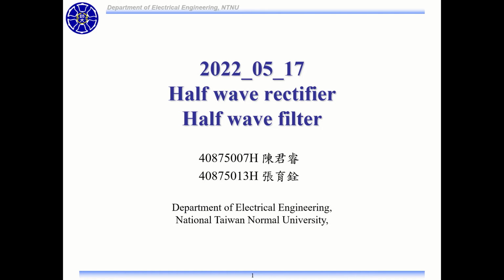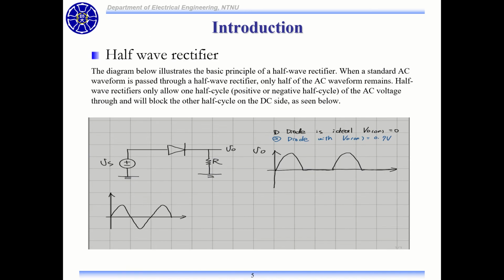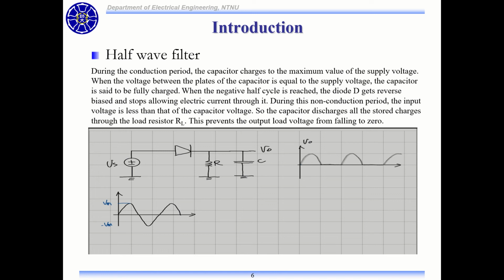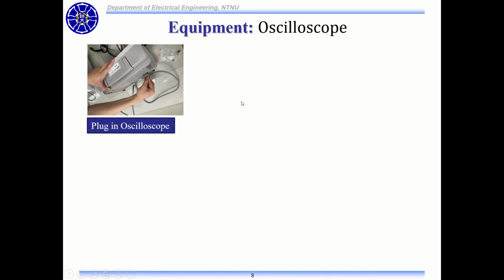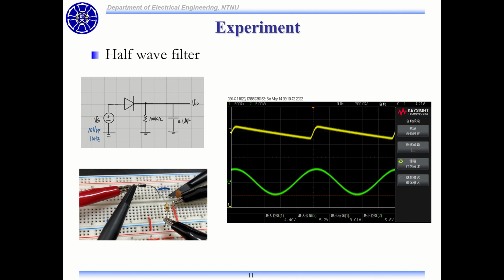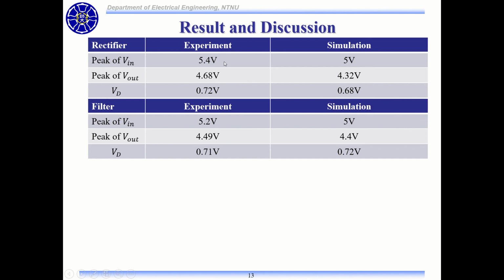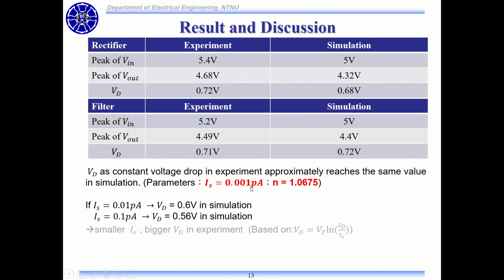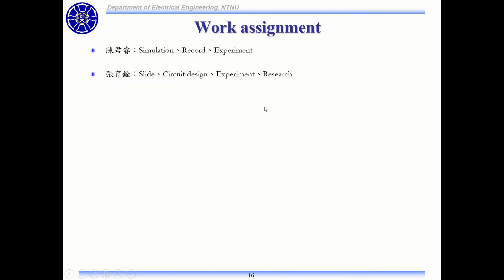2022/05/17 電子儀表報告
歡迎問問題